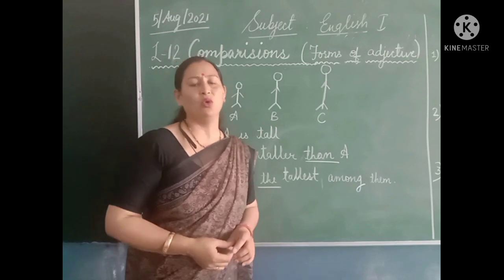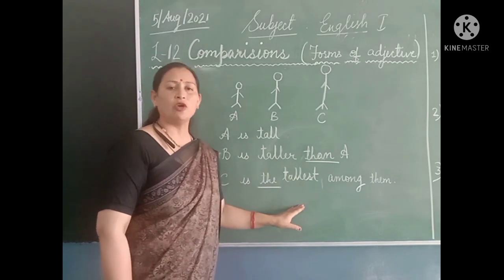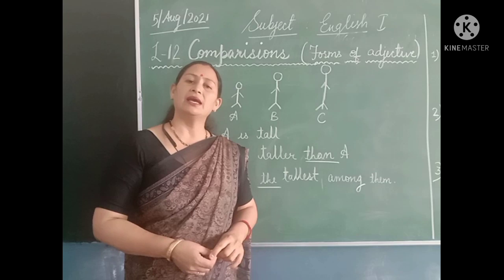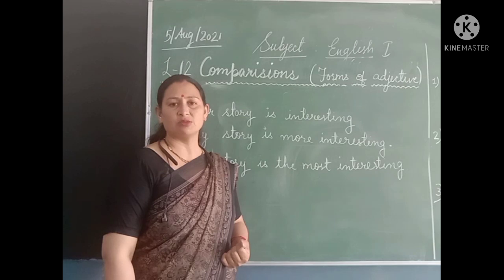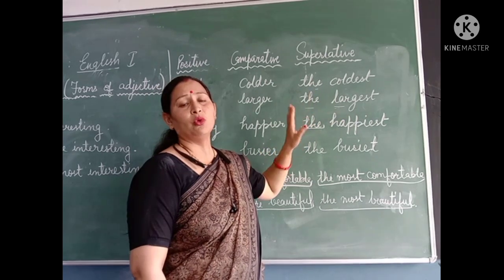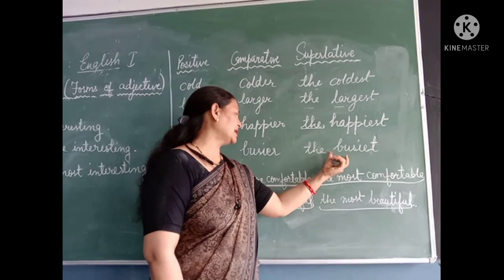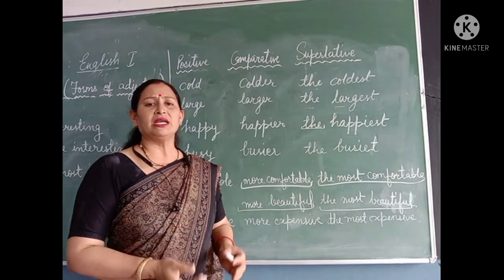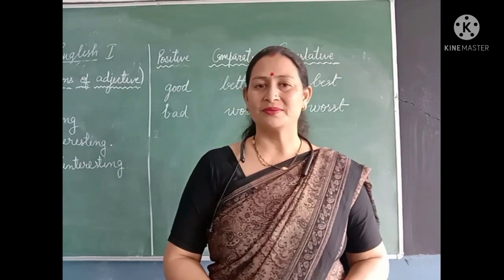Class - III Subject - English I Lesson - 12 ( Comparisons )